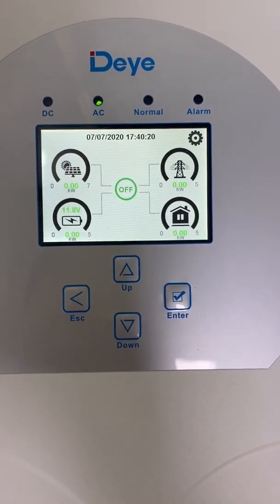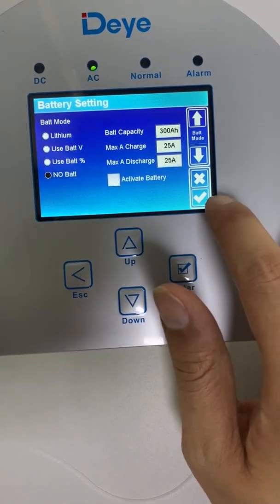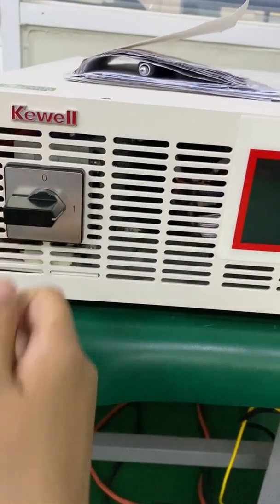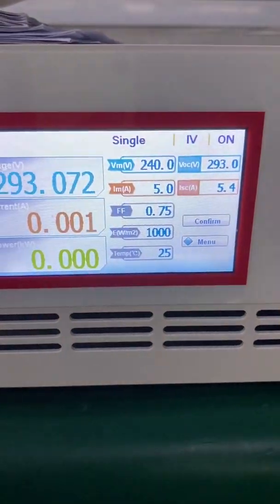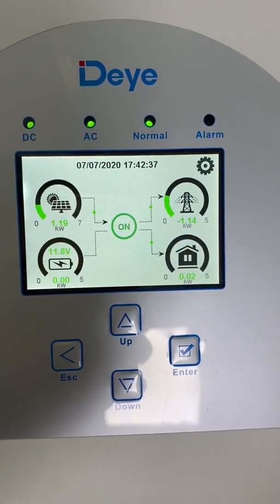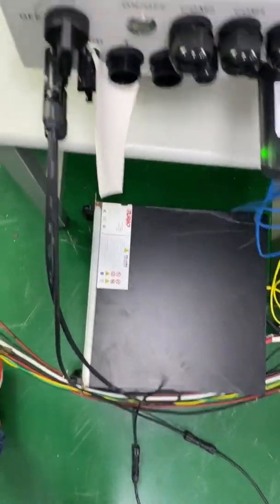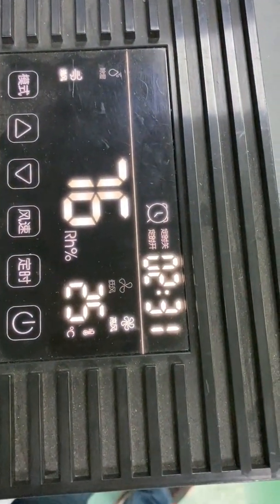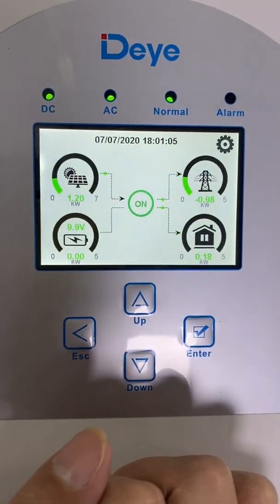How to use No battery mode for Deye hybrid inverter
It tells how to No Battery Mode for Deye hybrid inverter.